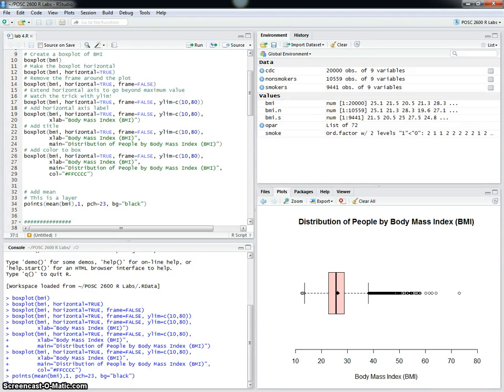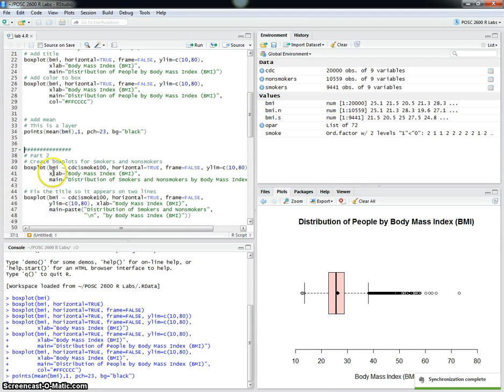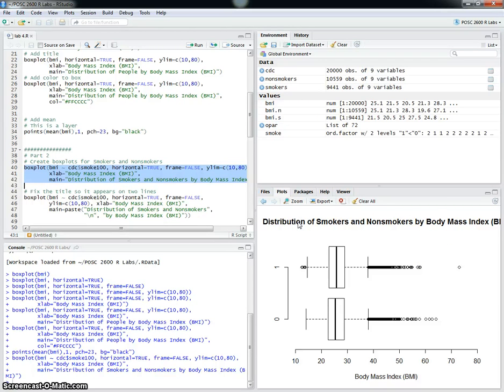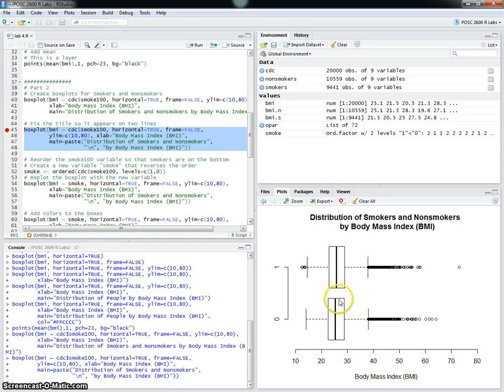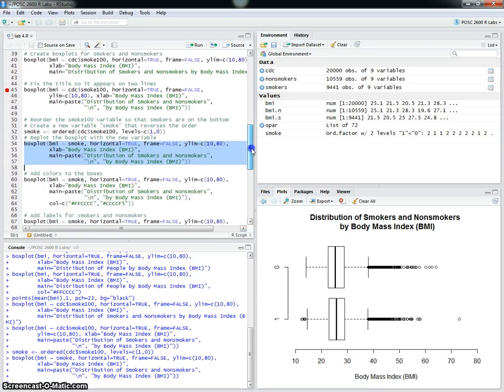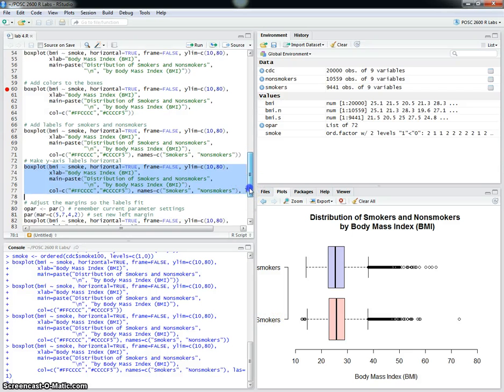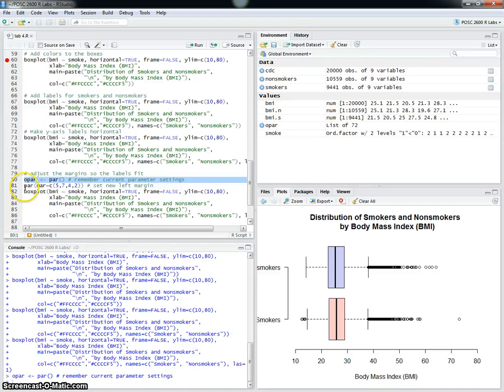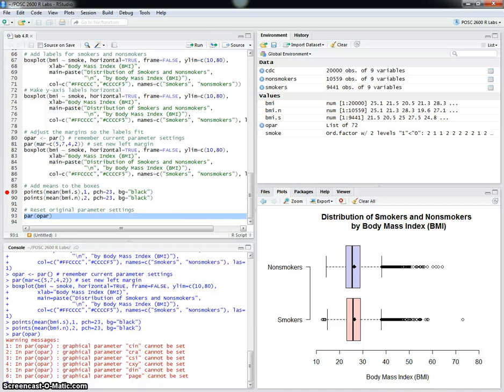Lab 4, Part 2: Creating Boxplots in R / R Studio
How to create nice-looking boxplots in R / R Studio using CDC data available at OpenIntro.org. The data frame is subsetted and boxplots for different groups are created.